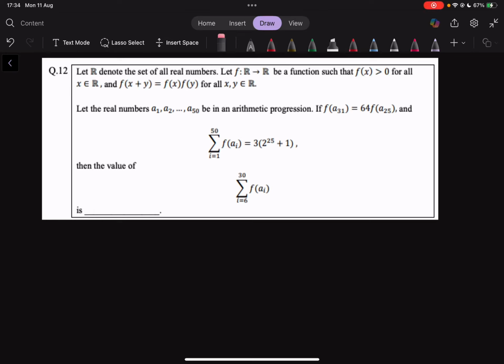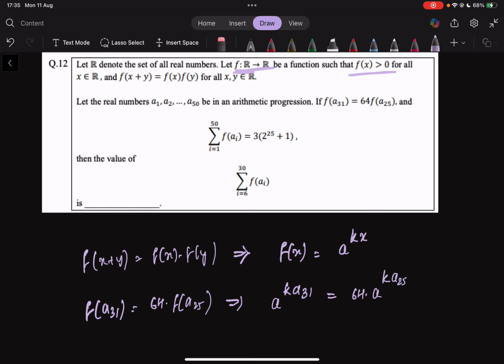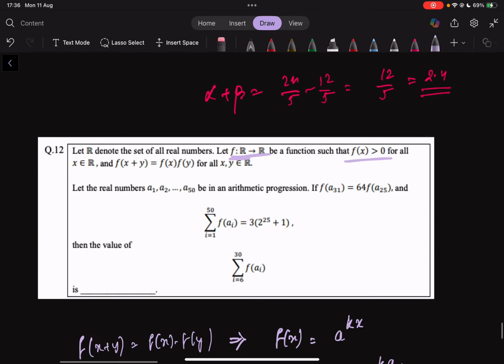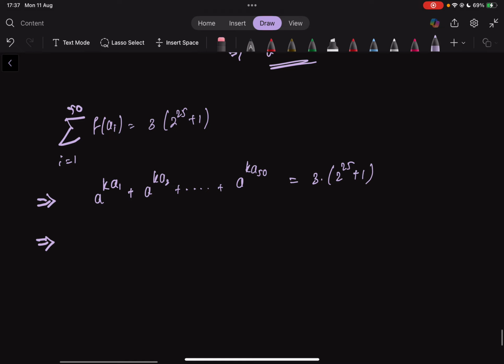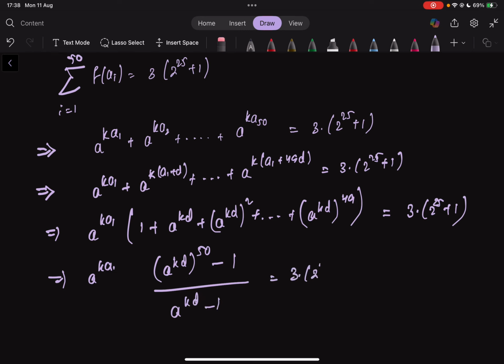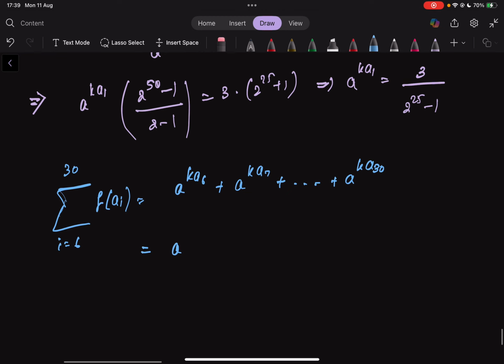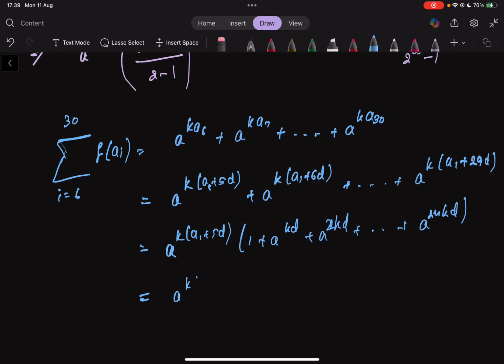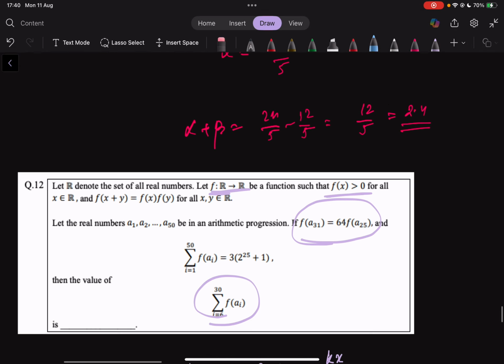JEE ADVANCED 2025 MATH | Paper 1 Q12 Solution | Full Explanation by RitwikMath